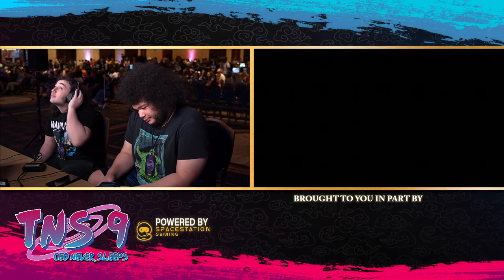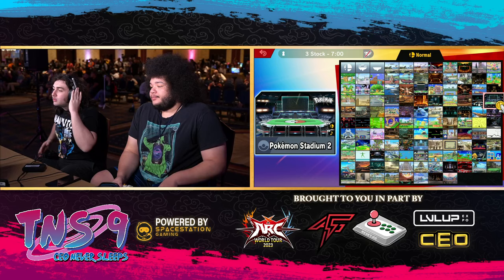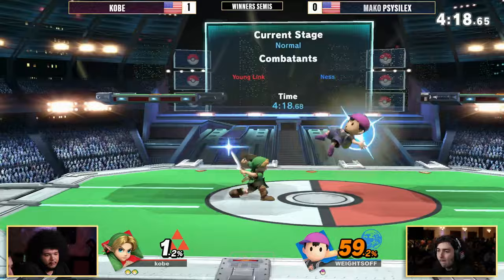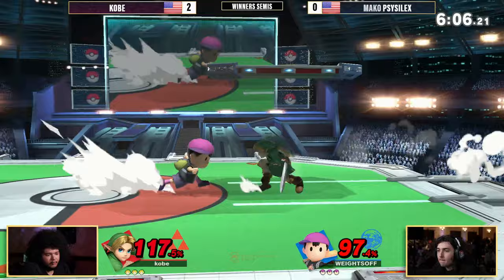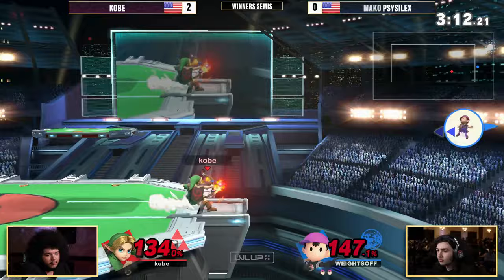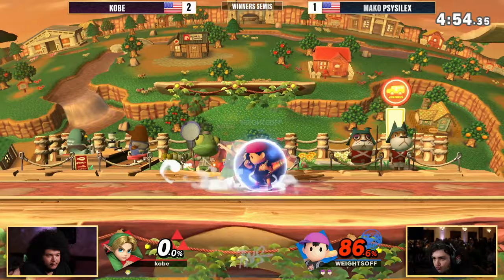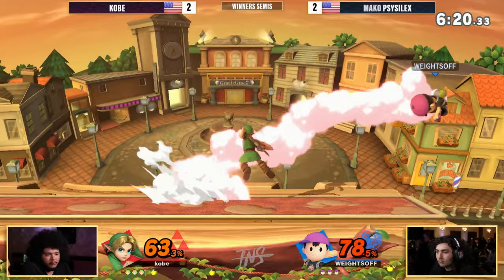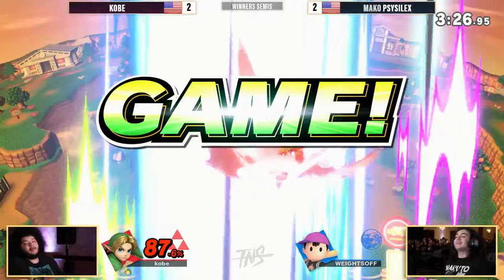TNS 9 TOP 8 - Kobe (Young Link) Vs. Psysilex (Ness) Smash Ultimate - SSBU